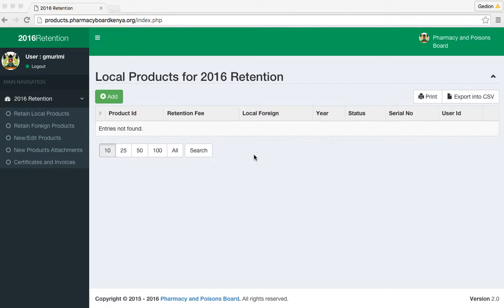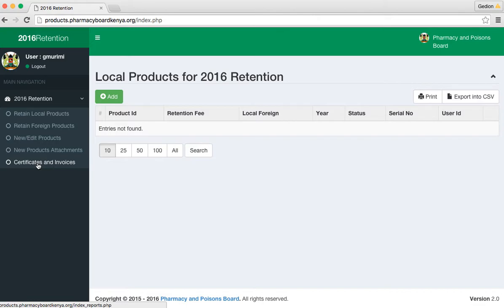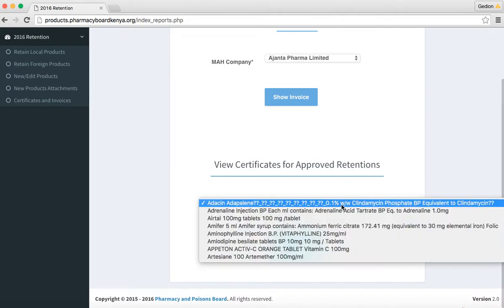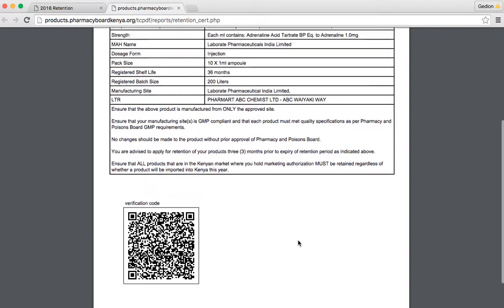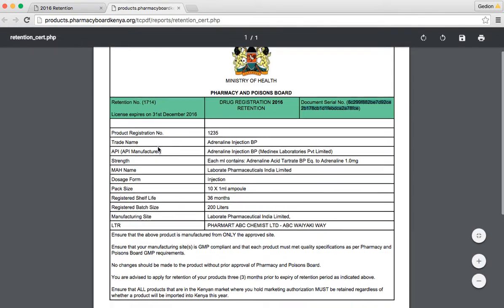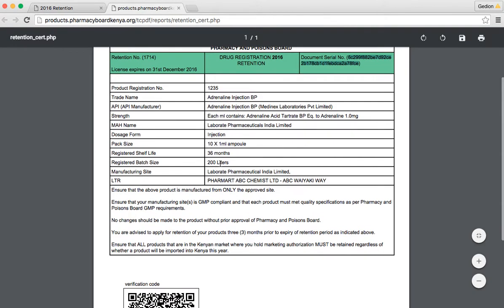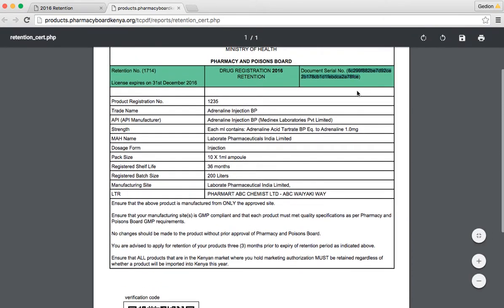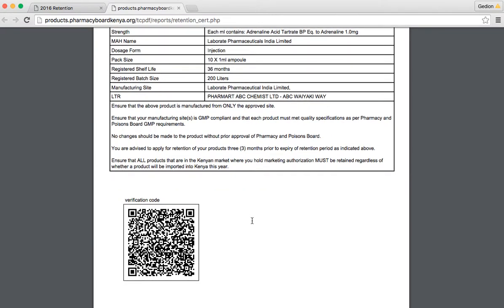part 4 Certificates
How to Print Product Certificates in the Pharmacy and Poisons Board Products Retention Portal